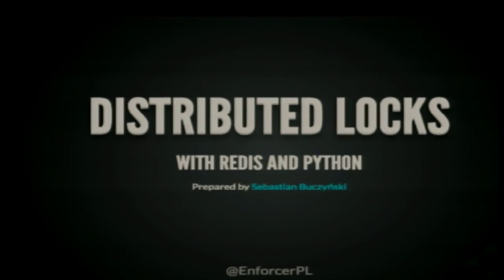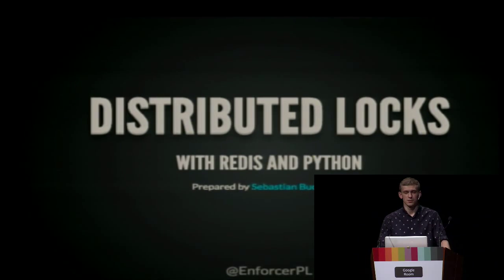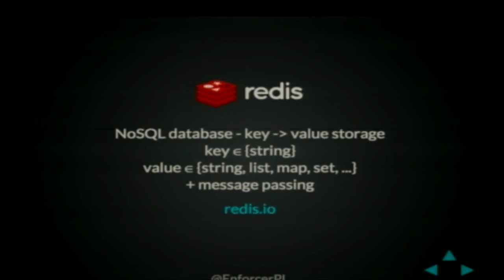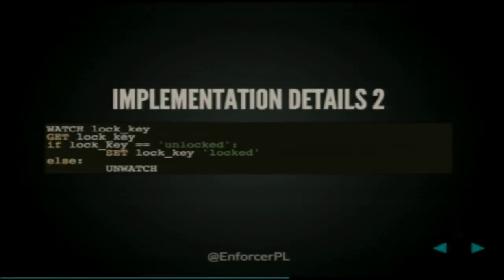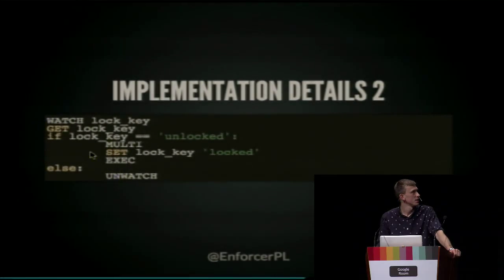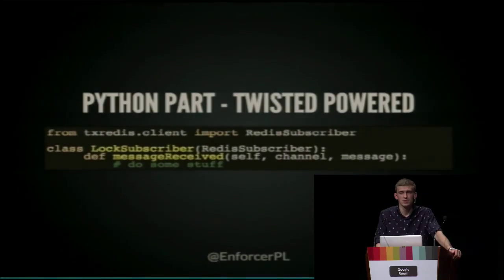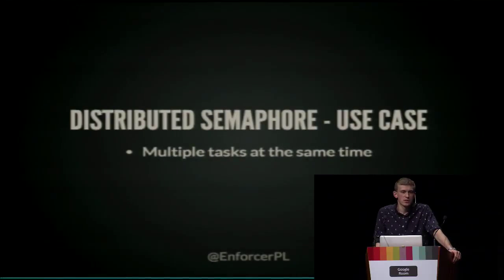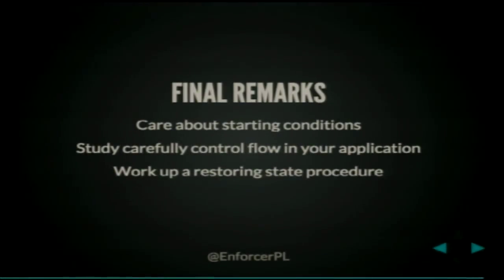Sebastian Buczyński - Distributed locks with Python and Redis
Traditional methods of coping with concurrent programming problems are
well-known and described in literature. Many programming languages,
including Python, contain in their standard libraries tools and
primitives such as semaphores and can spawn threads or subprocesses.

However, in the face of increasing interest in service oriented
architecture and building distributed systems, that span across many
independent server nodes, emerges a need to adapt traditional
solutions, so they can be applied in the new environment.

In this talk I will share my experiences gathered during building a
modern contact center - highly concurrent system, which requires
certain resources to be accessed exclusively by several self-contained
components.